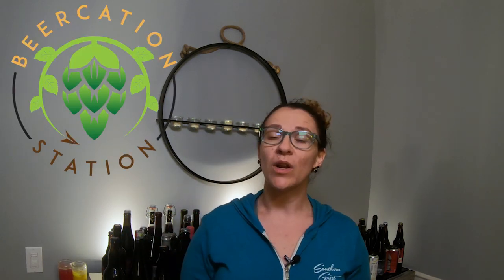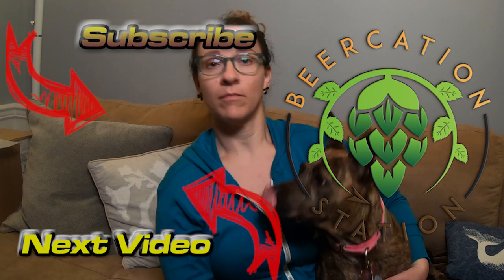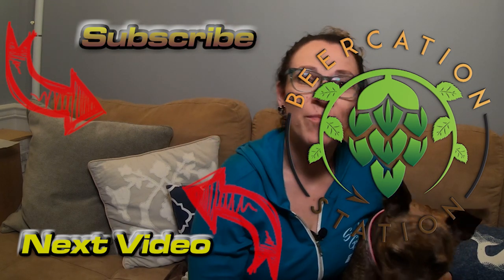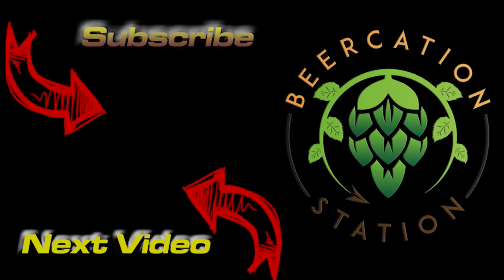Beercation Station Hill Farmstead Brewery [mini tour]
Welcome to Beercation station. In October of 2019 we traveled to Hill Farmstead brewery. Known as one of the best breweries in the world. Creating fresh IPA's, Stouts, and Wild Ales. Located in Greensboro Vermont and started by owner and brewer Shaun Hill. Despite its unique and remote location in the farmlands of Vermont, Hill Farmstead has grown into one of the best breweries in the world.